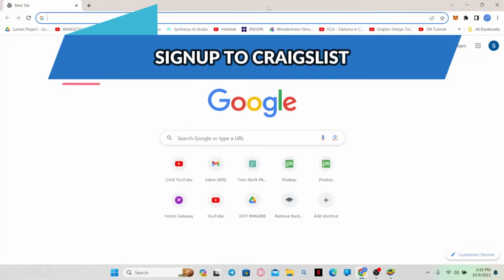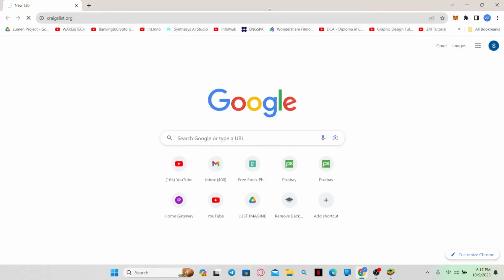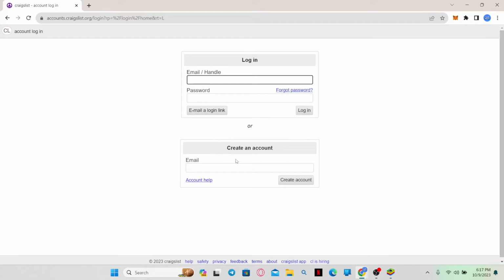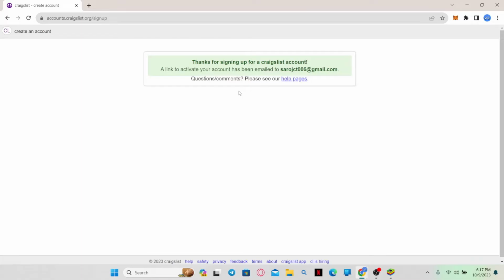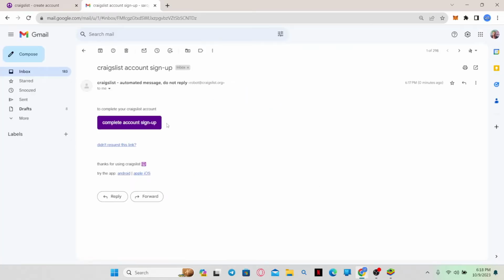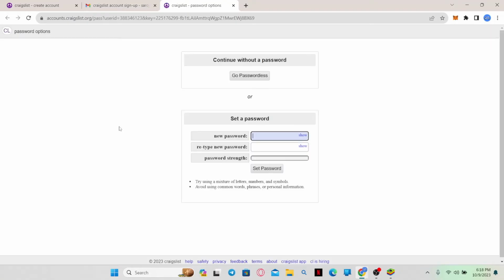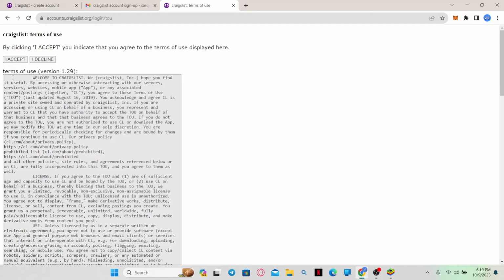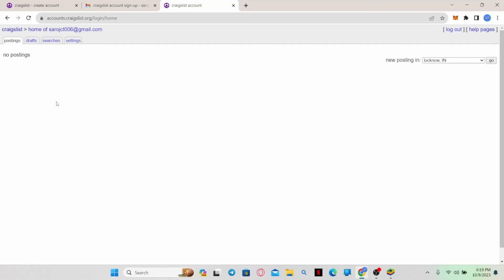Craigslist Sign Up: How to Create Craigslist Account 2023?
In this video, I will show you how to sign up for Craigslist on both the desktop website and the mobile app. This is a great way to save your favorite ads, track your recent searches, and post your own ads. I will also give you some tips on how to choose a strong password and how to keep your account safe.